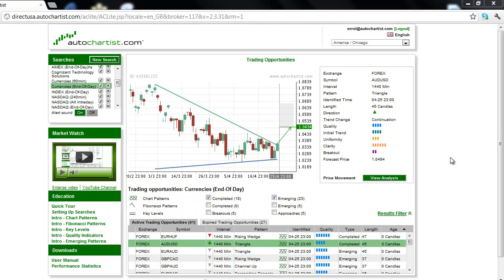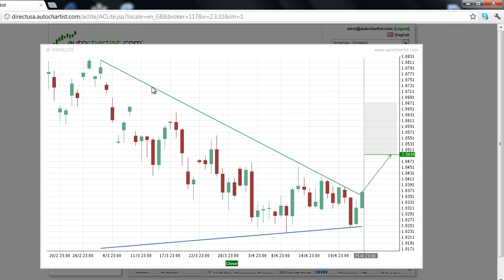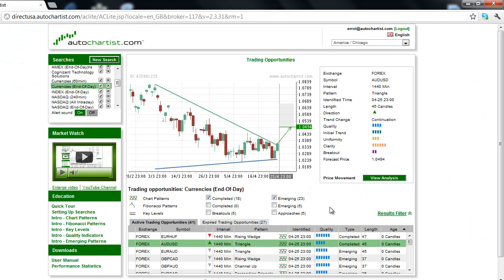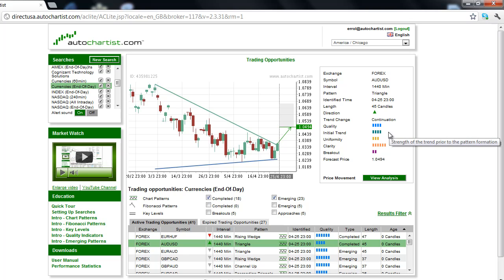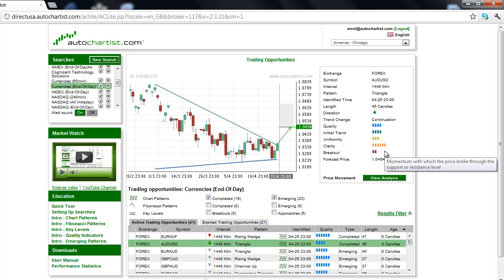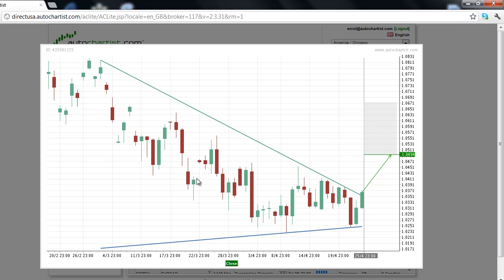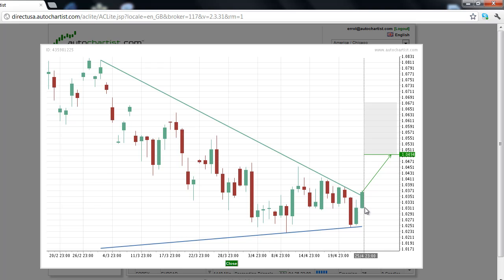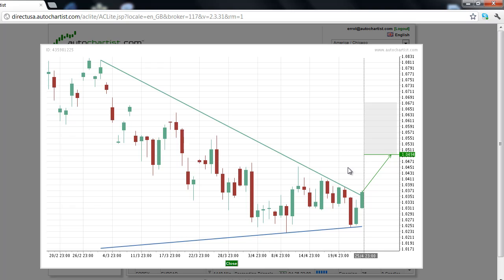Today's Forex Market to Watch | A Look at the Best Forex Markets to Watch for April 26, 2012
This is today's Autochartist Forex market to watch for Thursday, April 26, 2012.

Following a prolonged down move in terms of price and time on the 1440-minute chart, the Australian Dollar/U.S. Dollar, symbol AUDUSD, broke out to the upside of a triangle chart pattern, setting up the possibility of a rally into the Autochartist price level target at 1.0494. This bullish chart pattern breakout makes the AUSUSD the Forex Market to Watch for Thursday, April 26.

Autochartist Forex Market Analysis has determined that the overall quality of this chart pattern is a slightly below average 4-bars. The initial trend which measures the strength of the trend prior to the chart pattern's formation is also rated 4-bars. The low 3-bar uniformity rating suggests the absence of equidistant tops and bottoms. The clarity rating looks for the presence of market noise. The 6-bar rating indicates that the chart pattern was created with a below average number of market gaps and price spikes.

According to the theory of technical analysis of Forex trends, the triangle chart pattern is a non-trending pattern. The key characteristic is the gradual narrowing of the support and resistance lines. Because this action compresses the trading range and creates a sideways formation, it often indicates impending volatility.

Since the breakout rating was only 2-bars, traders should watch for volatility to emerge on Thursday. With the breakout to the upside, traders should look for increased momentum coupled with rising volume. This would be a strong sign that shorts are covering their positions and new buyers may be entering. Traders should watch for an acceleration to the upside once the recent high at 1.0380 is violated. This could trigger a quick move to 1.0413, followed by an even bigger move to 1.0451. The key to this rally is the follow-through and if this takes place then the AUDUSD will be the Forex market to watch for April 26.